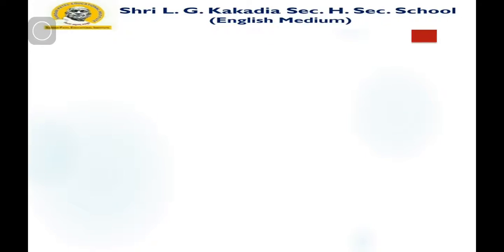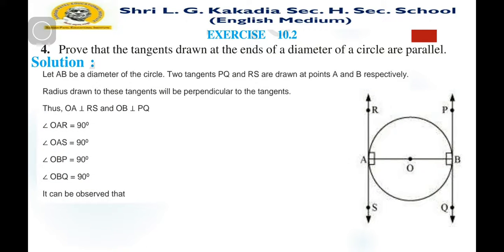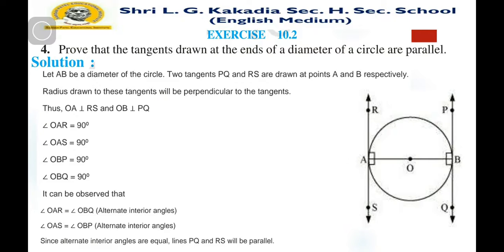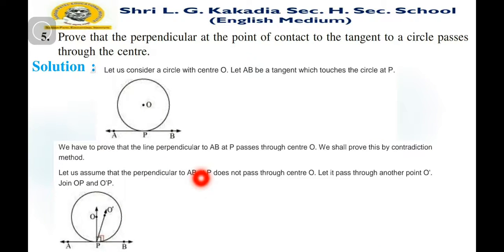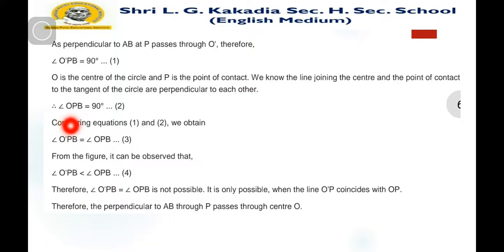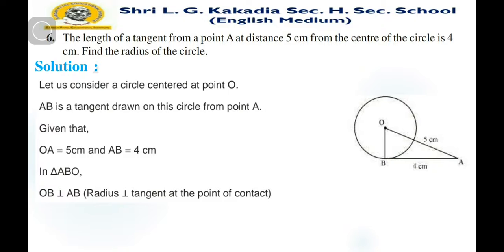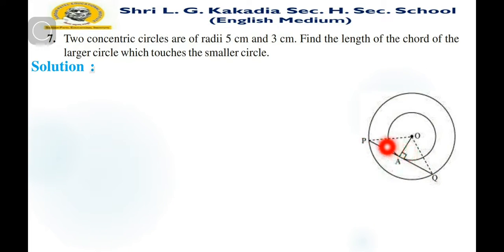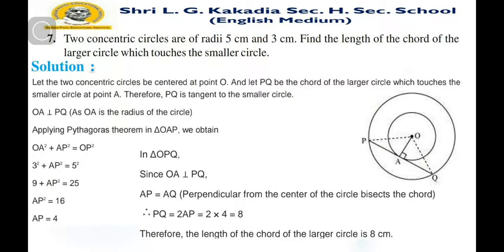MATHS STD 10 CH 10 PART 3 DT 18 01 21